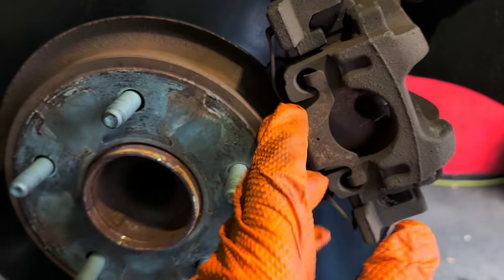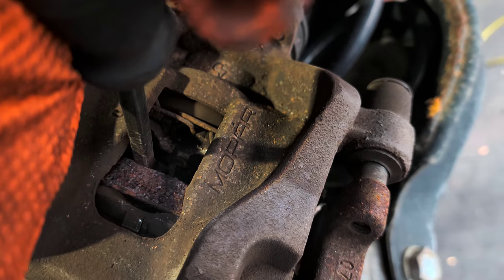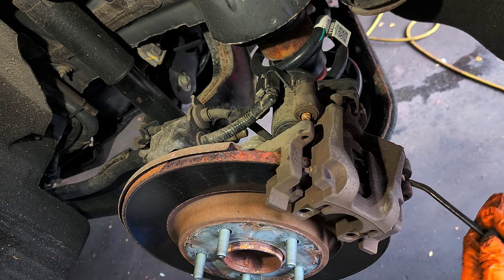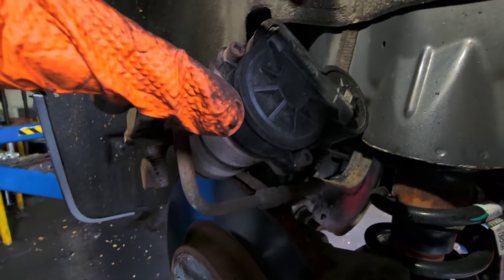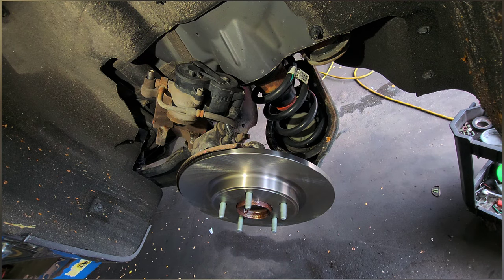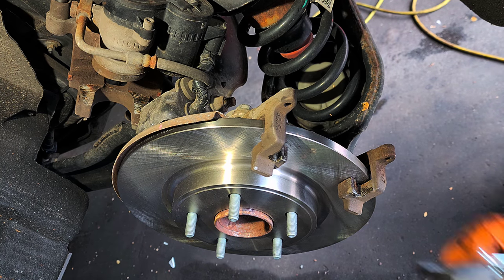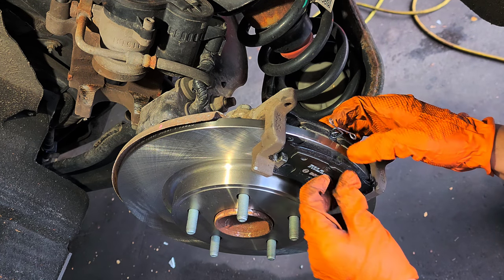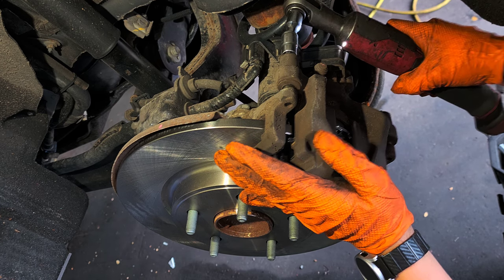2017 - 2020 Chrysler Pacifica How to Replace rear brakes with EPB w/wo scanner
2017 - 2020 Chrysler Pacifica How to Replace rear brakes with EPB w/wo scanner.

Chrysler Pacifica Generation List:
2021 - Now 1st Gen Facelift
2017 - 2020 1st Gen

Pros
If you want 8-passenger hauling ability with top-notch technology, eye-catching styling, and a first-class driving experience, then the new Chrysler Pacifica is your best bet. If you want to haul seven passengers in comfort and still get 33 miles of fuel-free driving, it’s your ONLY bet.

Cons
Some people just don’t like minivans, and when you get up to the top-level models with all the options, the Pacifica can get pricey. Then there’s the open question about Chrysler’s long-term reliability, which hasn’t been a strong suit in recent years.

What's New?
The 2017 Chrysler Pacifica is all-new, with enhanced styling, new tech and luxury features, 8-passenger seating, an upgraded and more fuel-efficient drivetrain including a plug-in hybrid that gets up to 33 miles of EV range, more comfortable Stow ‘n Go seats, and a vastly improved driving experience.

Favorite Features
PLUG-IN HYBRID
The new Pacifica Hybrid is a game changer for families: a 7-passenger vehicle with a real 33 miles of gas-free driving on a charge. Many drivers won’t ever hear the engine kick on during their daily routine if they charge regularly, and they’ll get very good fuel economy the rest of the time.

UCONNECT THEATER
The Uconnect Theater takes rear-seat entertainment to the next level. Sure, you can watch movies, or plug in your own game system through the RCA or HDMI ports. But you can also download apps, play built-in games, or just plug in your iPhone and play games on that.

Standard Features
While the base-model vehicle is often skippable, the 2017 Chrysler Pacifica LX comes nicely appointed with a rearview camera, active grille shutters to aid fuel economy, heated outside mirrors, 17-inch aluminum wheels, 3-zone air conditioning, Stow ‘n Go seating in the second row, and surprisingly, active noise cancellation. There’s also a 5-inch touch-screen version of Uconnect that includes USB and Bluetooth. Pacifica Hybrid models start at the Premium level, and include blind-spot monitoring, parking sensors and more. All new Pacifica models come standard with the 3.6-liter V6 engine, 9-speed automatic, an electric parking brake, and keyless entry with push-button ignition standard.

Factory Options
Power sliding doors, automatic climate control, bigger and better Uconnect systems, leather seating — Nappa leather on Limited — and chrome exterior trim are all available at higher trim levels on the Pacifica. Option packages include a 20-speaker harman/kardon audio system for Touring-L Plus and Limited models, an Advanced SafetyTec group that includes lane-departure warning, forward-collision warning, adaptive cruise control, and a surround-view camera system, and the kid-occupying goodness of Uconnect Theater. Pacifica Hybrid models start at the Premium level and move up to Platinum, which is mostly analogous to the gasoline-powered Limited model, with a panoramic sunroof being the only standalone option.

Engine & Transmission
Standard Pacifica models get a 3.6-liter V6 engine and 9-speed automatic transmission powering the front wheels, with 287 horsepower and 262 lb-ft of torque, making it one of the most powerful minivans you can buy. But fuel efficiency still matches the Honda Odyssey on the highway and in combined scores, and is just one mpg behind in the city. The engine is a gem, delivering smooth power across its rev range, and it even sounds good doing it. The 9-speed automatic shifts smoothly at cruise, going up and down hills, or at full throttle. Pacifica Hybrid models get a version of the same engine designed to run on a more fuel-friendly Atkinson-cycle engine plus two electric motors for a combined output of 260 horsepower.

3.6-liter V6
287 horsepower @ 6,400 rpm
262 lb-ft of torque @ 4,000 rpm
EPA city/highway fuel economy: 18/28 mpg

3.6-liter V6/dual-electric motors, 16kWh battery
260 total system horsepower
EPA city/highway combined fuel economy: 32 mpg
Battery-only range on a full charge: 33 miles